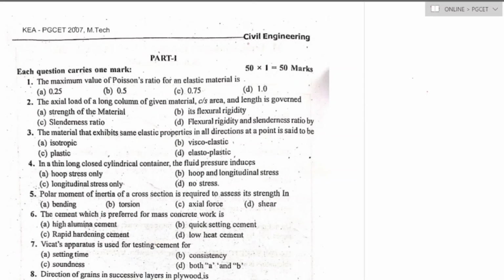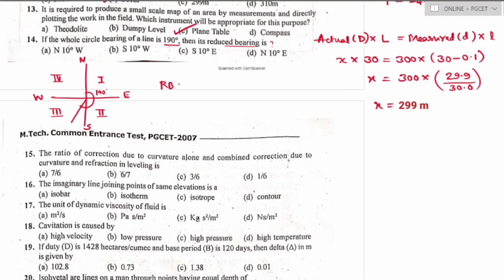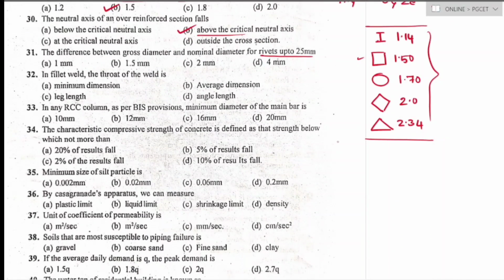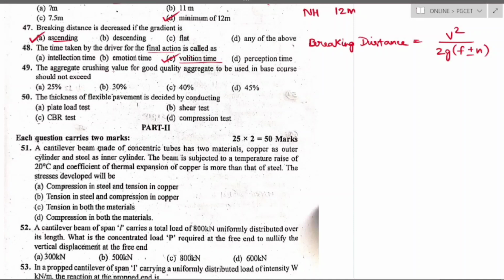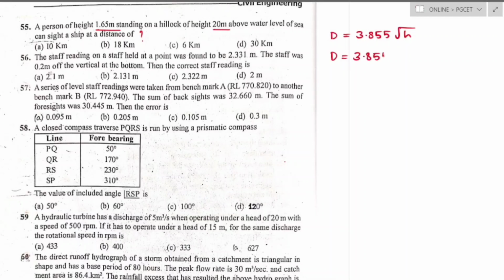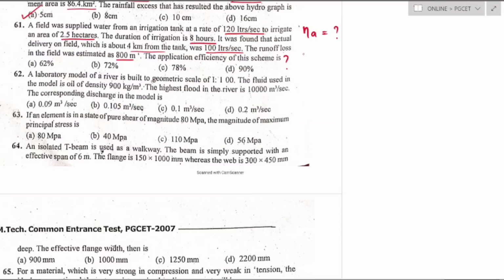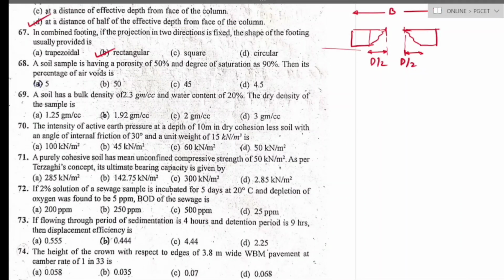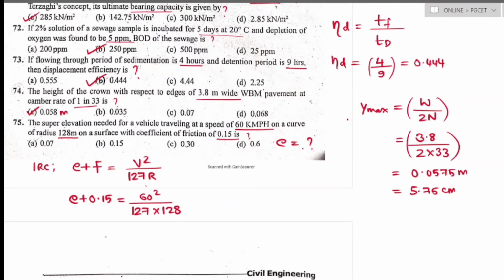PGCET 2007 | Civil engineering solved question Paper with detailed solutions | KEA PGCET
This video gives you the complete analysis and detailed solutions for the KEA PGCET Civil engineering question paper of the year 2007, It helps the Post Graduation Aspirants to get a reference of the question paper pattern and type of questions asked in the Entrance Exam from the Karnataka Examination Authority Board.

Timestamps

0:00 - Introduction
0:36 - Part 1 One mark Questions
24:15 - Part 2 Two mark Questions
52:47 - Question Paper Analysis

This video is also helpful for the Other Civil Engineering Competitive Examinations.